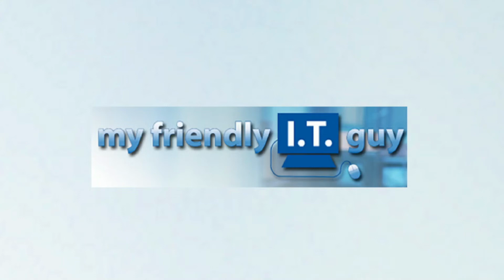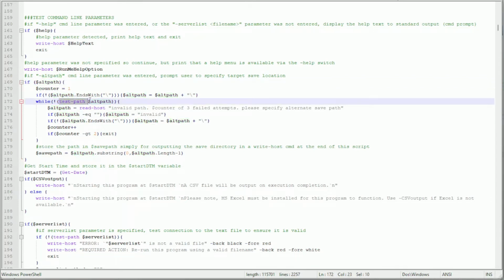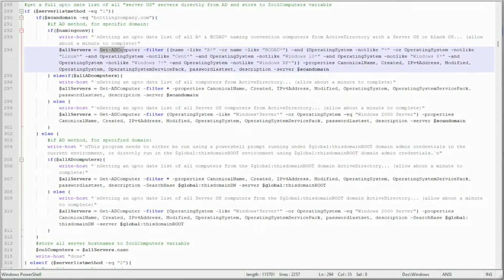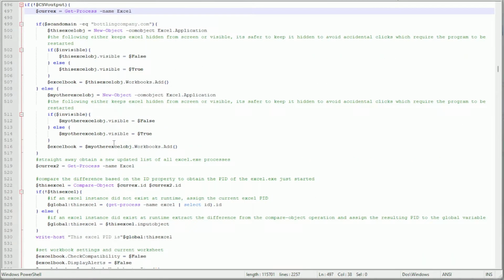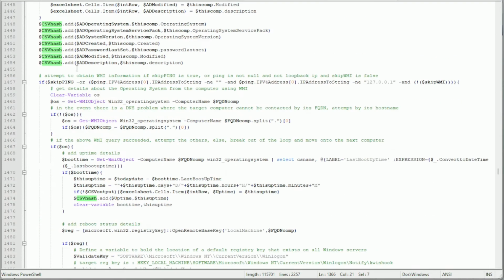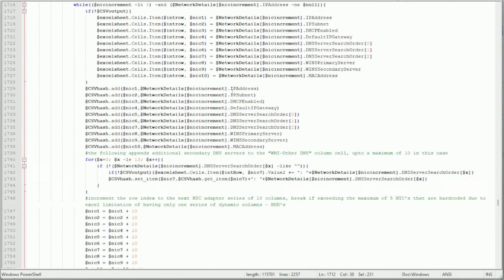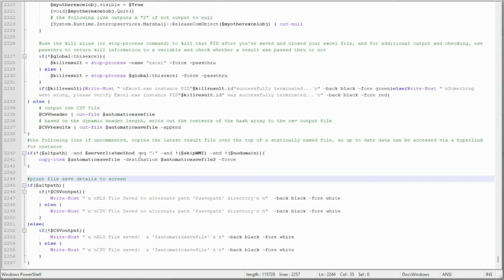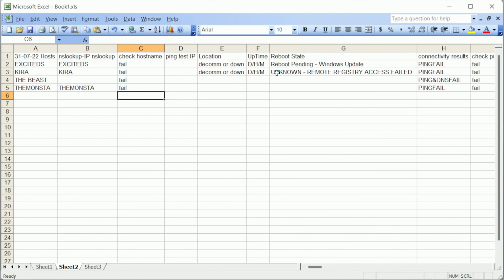PowerShell Code Review of my God's View WMI Auditing script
We dive deep into the PowerShell code that makes my amazing Microsoft Active Directory Environment God's View script possible. This video is as close to a line by line code review as possible without all the boring bits. The aim of this video is not only to teach and demonstrate how this script works and ticks but also to reassure you that it is coded exceptionally well, it is safe to run in your home, office, or corporate environment, and that it is universally compatible and a handy auditing tool to have in your arsenal.

And, check out my other PowerShell scripts available on my website, I plan on sharing hundred's more that I have developed over the years, each with their very own custom user guide walkthrough videos coming soon to my YouTube channel and you!